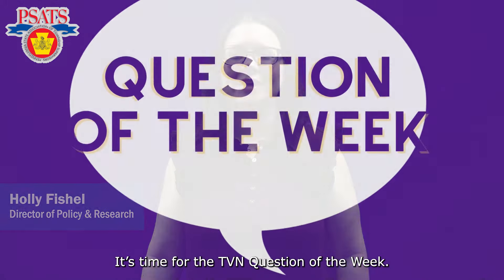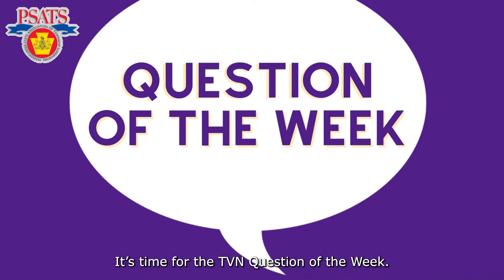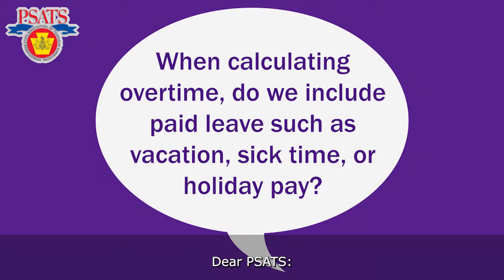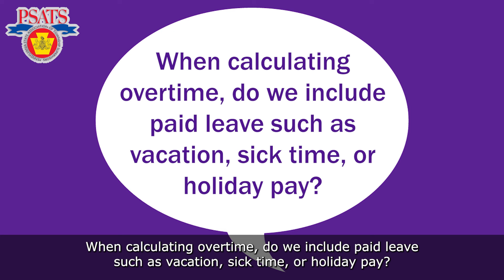PSATS' Question of the Week | Do We Include Paid Leave in Overtime Calculations? (July 18, 24)(:48)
When calculating overtime, do we include paid leave such as vacation, sick time, or holiday pay? PSATS' Director of Policy & Research Holly Fishel shares what the federal Fair Labor Standards Act says about overtime in this Question of the Week.

Engage with PSATS online!